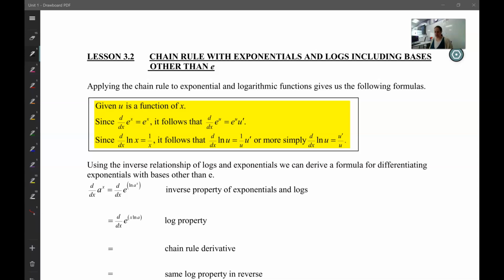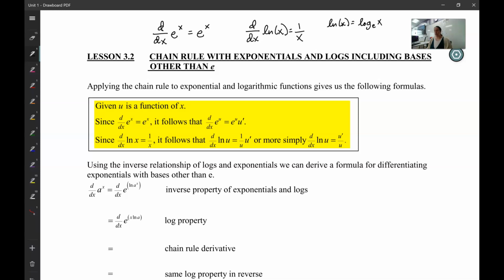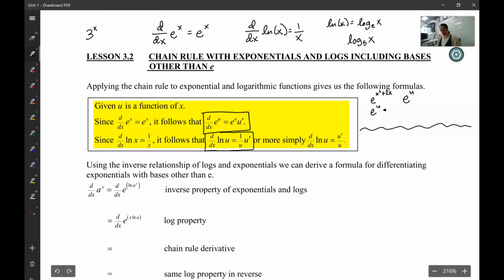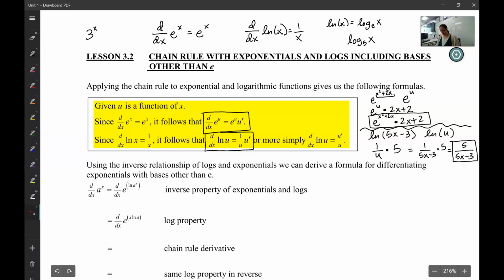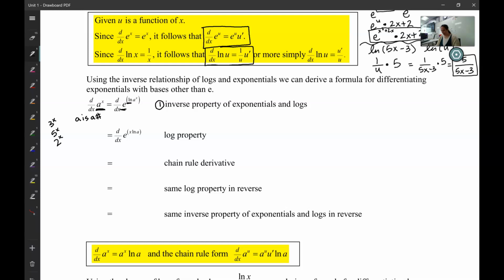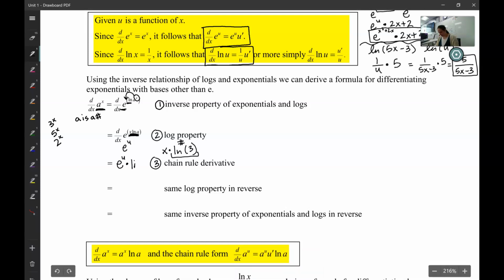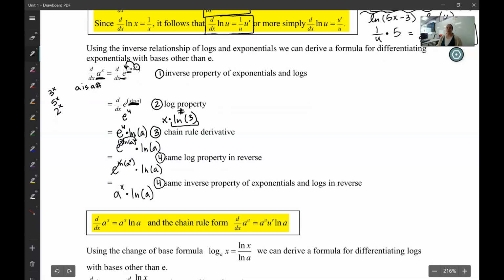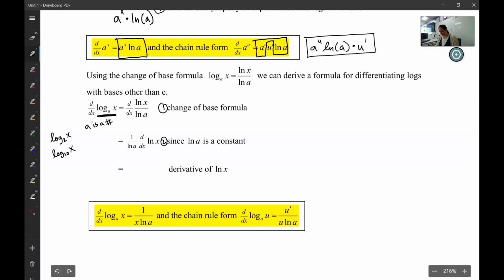APCalcAB 3.2 Lesson Pt 1